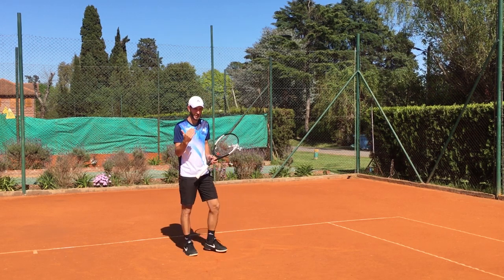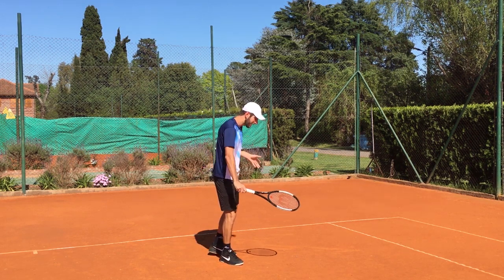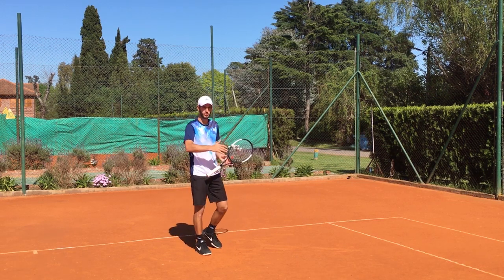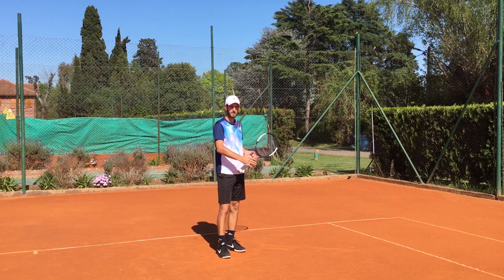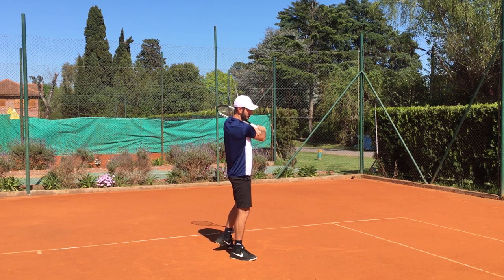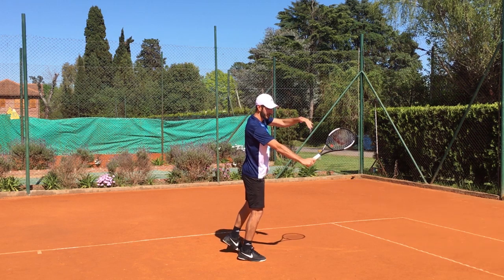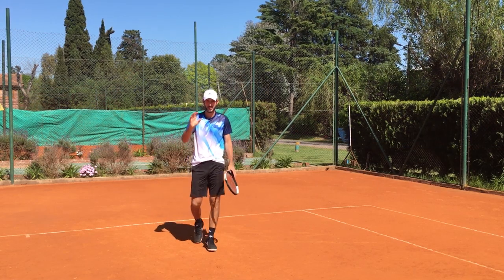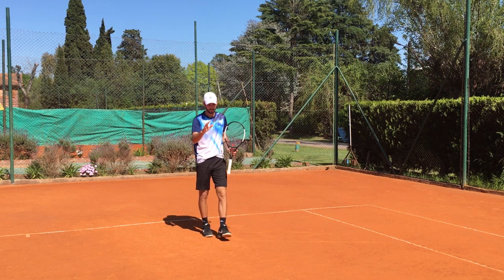Tennis Attacking Slice - Aggressive Slice Approach | Connecting Tennis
This is a great resource for high or semi-high balls on the backhand side to hit slices that are going to have a very low bounce.